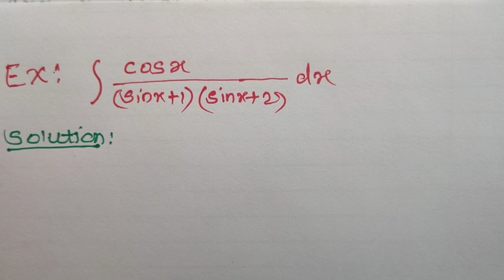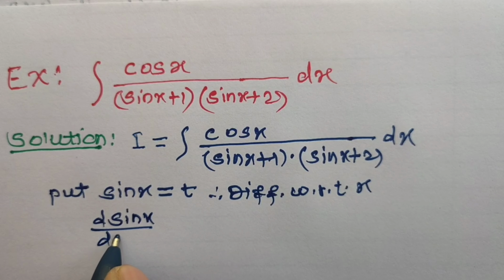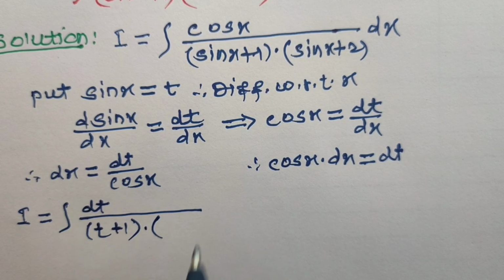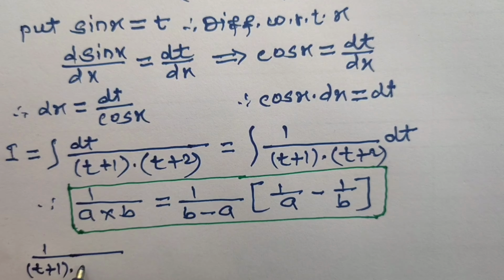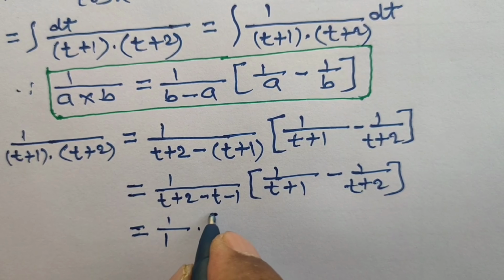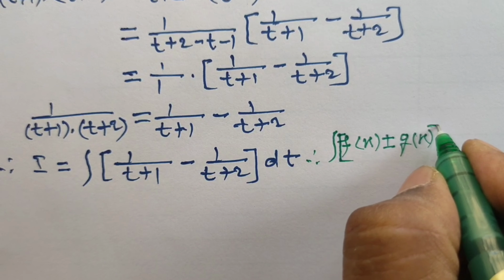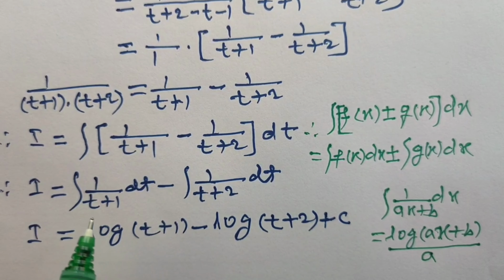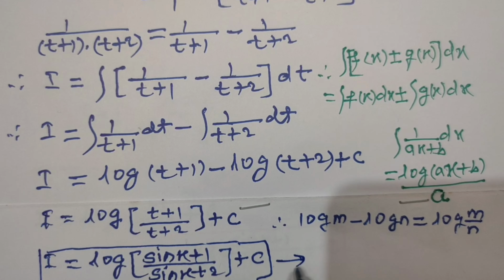Evaluate the Integral of cos(x) / [(sin(x)+1)(sin(x)+2)]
Struggling to evaluate the integral of cos(x) / [(sin(x)+1)(sin(x)+2)]? This video breaks down this complex calculus problem step-by-step, making it easy to understand! Whether you're a calculus student needing help with integration techniques or a math enthusiast looking to sharpen your skills, you've come to the right place. We'll guide you through the entire process, ensuring you grasp the underlying concepts and can confidently solve similar integrals in the future.

In this comprehensive tutorial, we dive deep into the evaluation of the definite and indefinite integral of the function cos(x) divided by the product of (sin(x)+1) and (sin(x)+2). This type of integral often appears in calculus courses and requires a specific substitution method for efficient solving. We'll meticulously cover:

*   The Problem: Clearly stating the integral we aim to solve: ∫ cos(x) / [(sin(x)+1)(sin(x)+2)] dx.

*   Strategic Substitution: Identifying the perfect substitution (u-substitution) to simplify the integrand. Learn why substituting u = sin(x) is the key to unlocking this problem.

*   Transforming the Integral: Rewriting the integral in terms of the new variable 'u' and its differential 'du'.

*   Partial Fraction Decomposition: Applying the powerful technique of partial fraction decomposition to break down the complex rational function in 'u'. We'll show you how to find the constants A and B.

*   Integrating the Simpler Terms: Integrating the decomposed partial fractions, which are much easier to handle.

*   Back-Substitution: Substituting back sin(x) for 'u' to express the final answer in terms of the original variable.

*   The Final Result: Presenting the complete and simplified solution to the integral.

This video is designed to enhance your understanding of integration techniques, particularly u-substitution and partial fractions, which are fundamental in advanced calculus and differential equations. Boost your calculus confidence and master this common integral form.

If you found this explanation helpful, please give this video a thumbs up 👍, and share your thoughts or any other calculus problems you'd like us to cover in the comments below! Your feedback is invaluable.